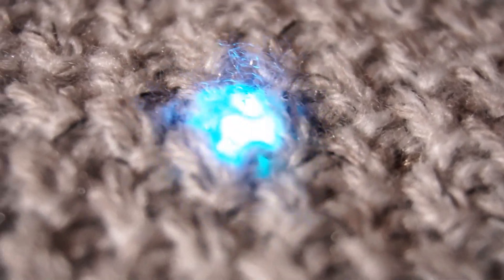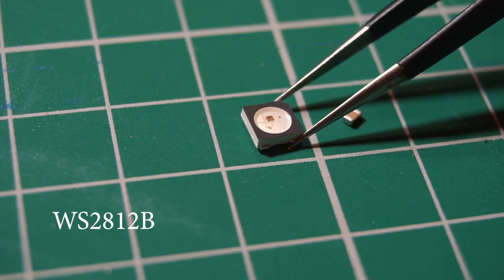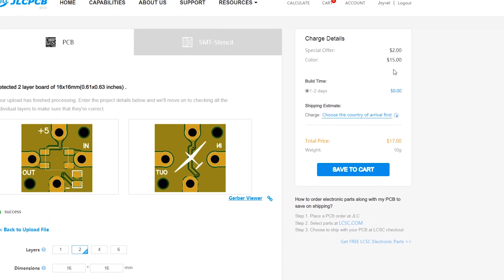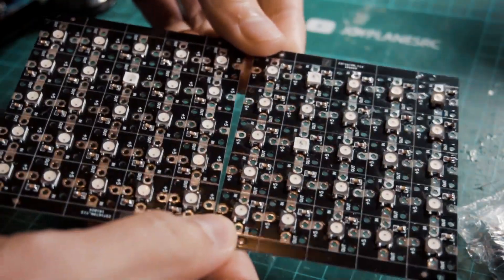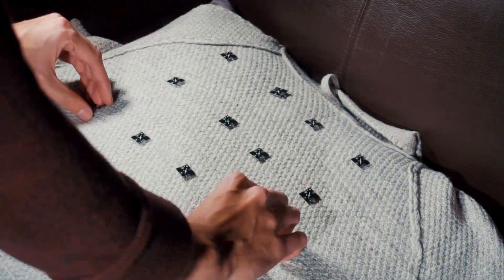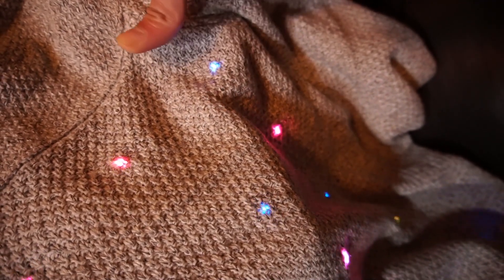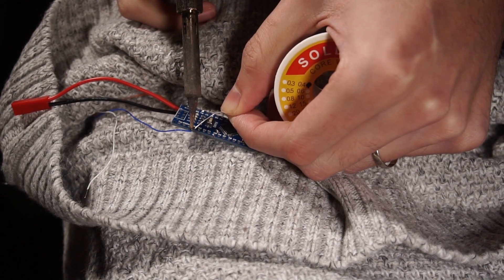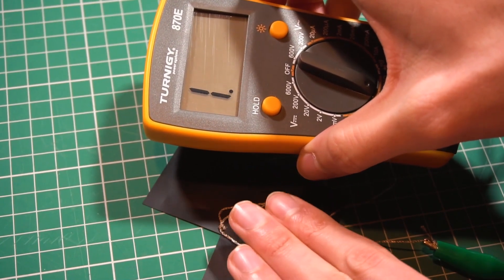Homemade Christmas jumper | Arduino and RGB LEDs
up to $20 shipping discount on first order(PCB price should be higher than $7)

In this project I did a Christmas jumper with RGB LEDs, this can also be a creative clothing project or what ever you want, it uses RGB LEDs that are controlled by an Arduino based microcontroller that you can program yourself to display any patterns and colors.

Conductive thread:

How to make a glider with cardboard